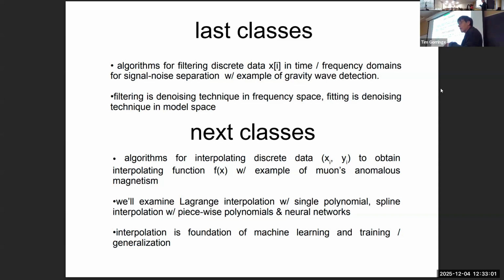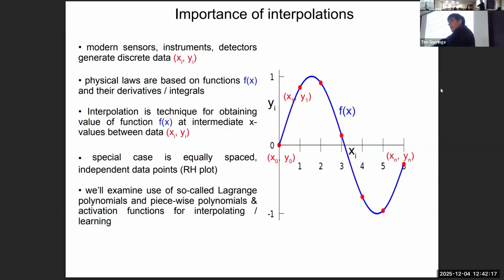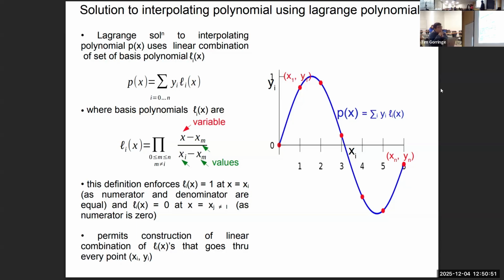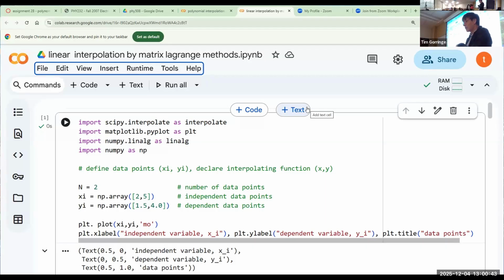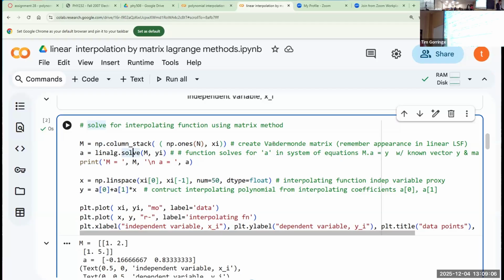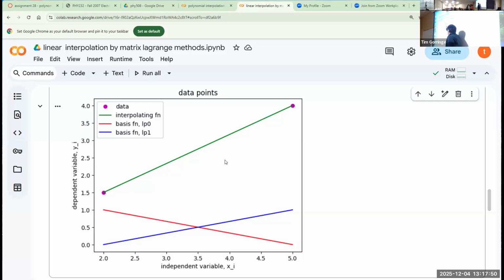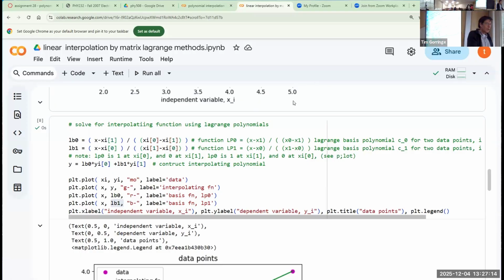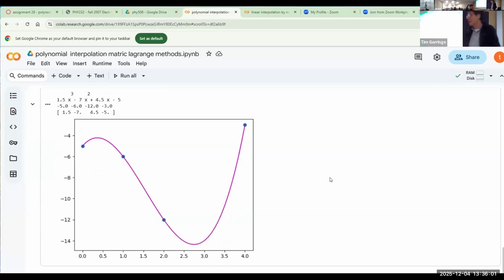computational physics lecture 27 - interpolating data w/ matrix algebra, Lagrange polynomials